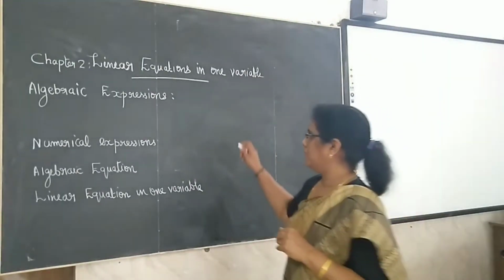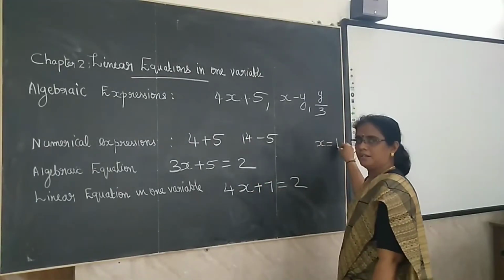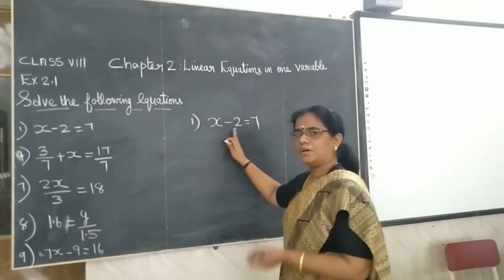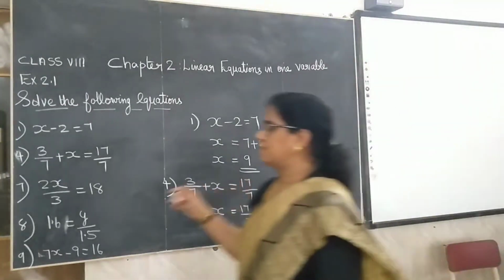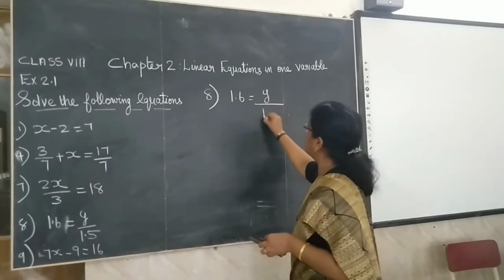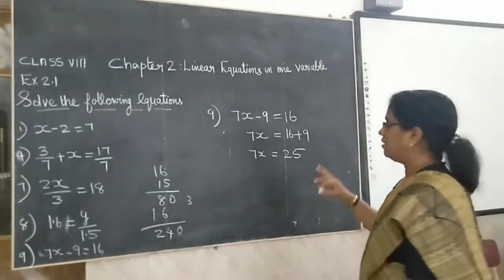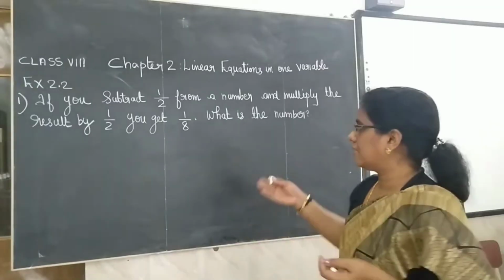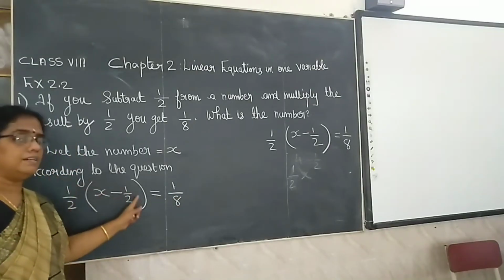Linear equations in one variable Part 1 | Class 8 | Ncert